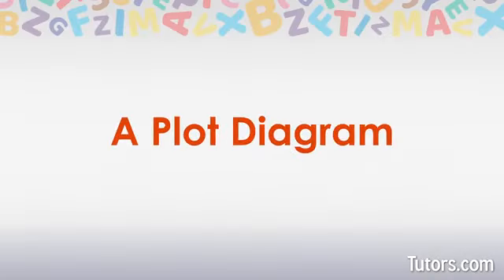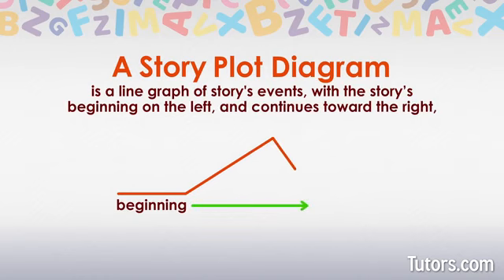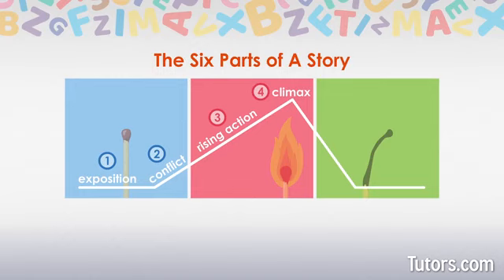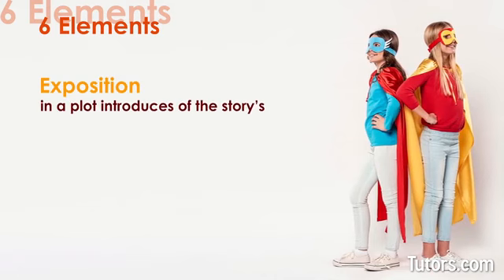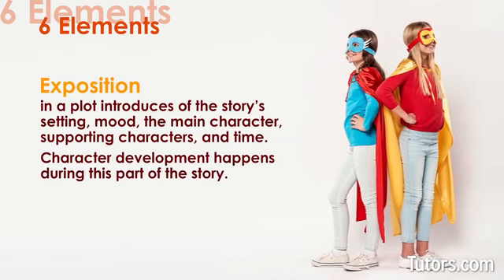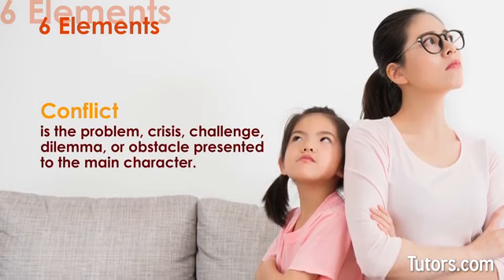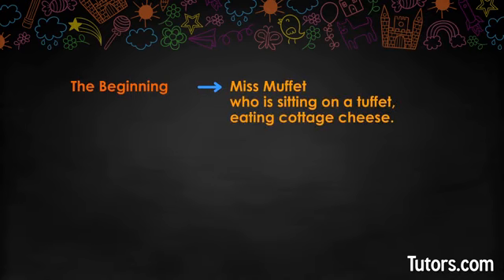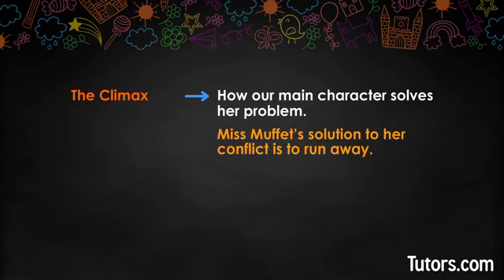Plot Diagram Definition, Elements, amp; Examples